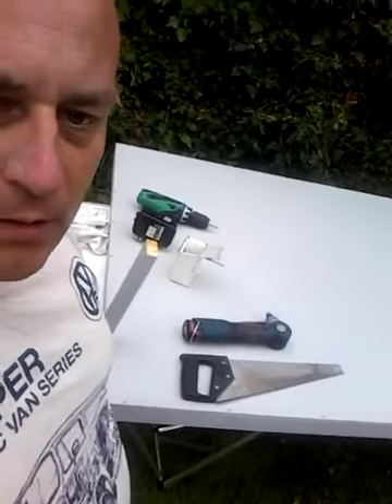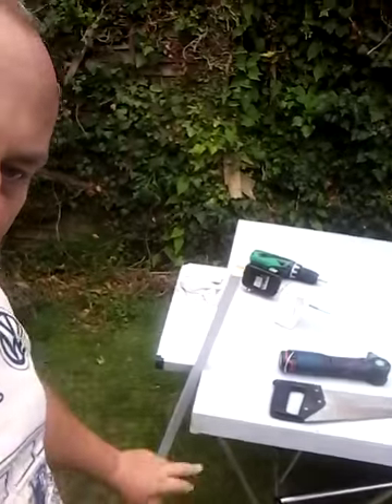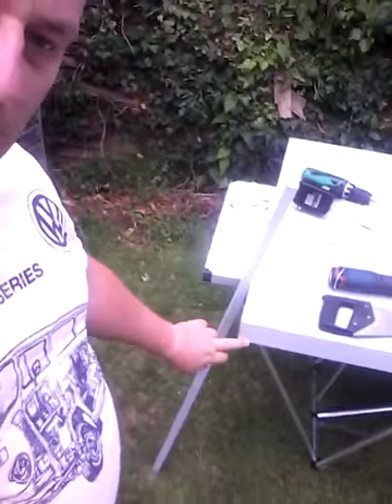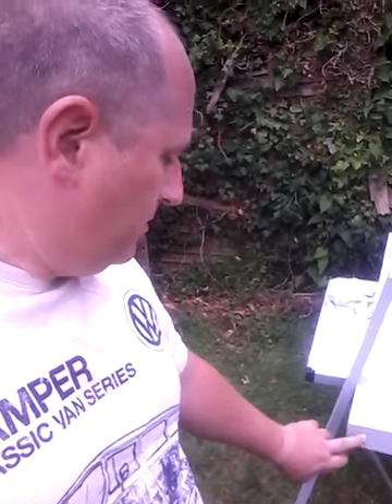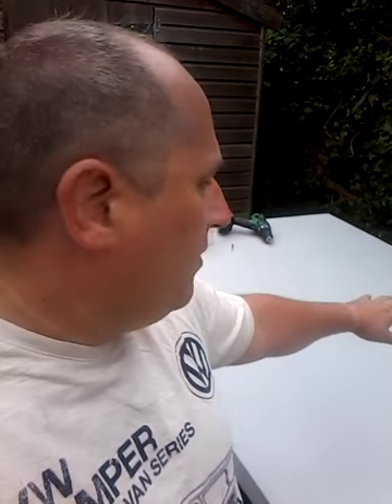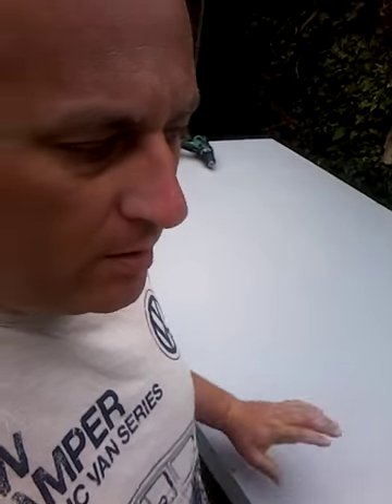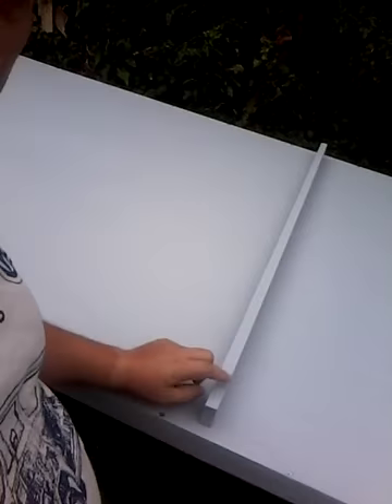Building a base board Part 5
I have been roped into helping build a base board for a model railway. Today we go through the first steps which include the painting of the plywood base board and its supports. This will be video one of several as we build the model railway base board. If you have any questions please leave them in the comments.